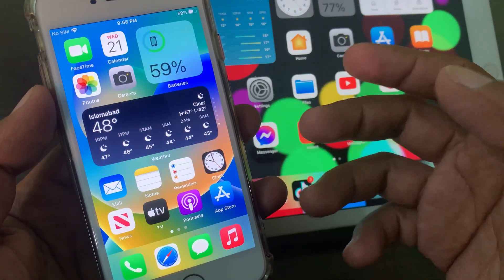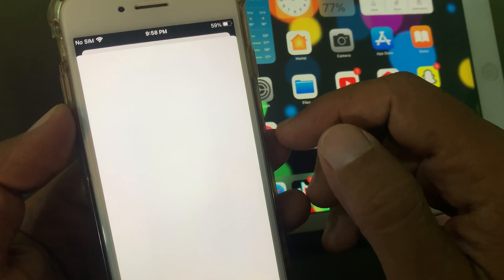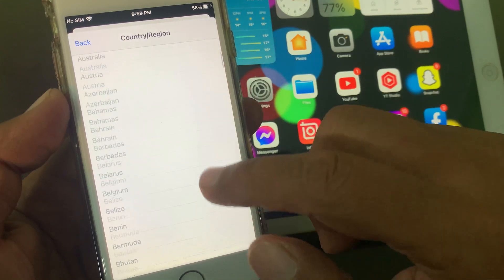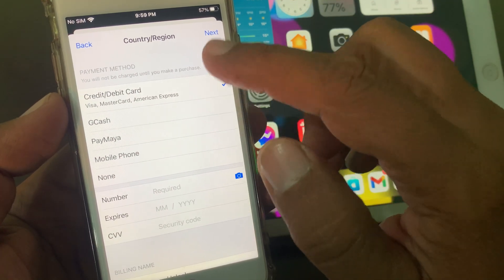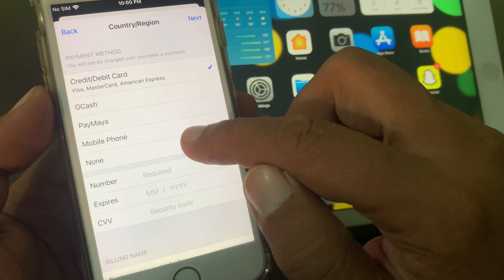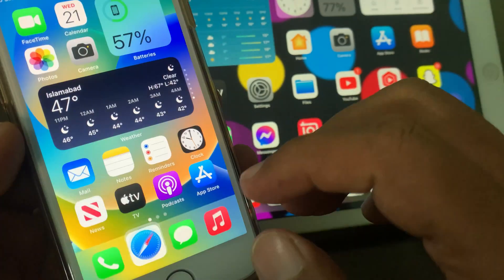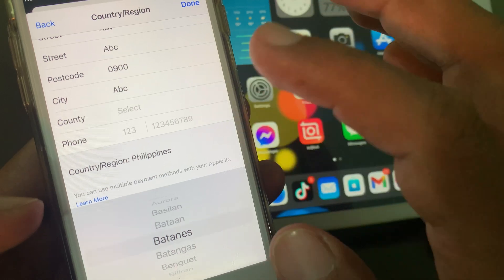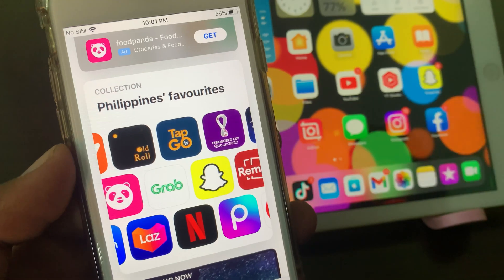How to Change App Store Region to Philippines | Change Apple ID Country to Philippines iPhone iPad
how to change app store country to philippines
how to change country in iphone to philippines
how to change apple id country to philippines
how to change play store country to philippines